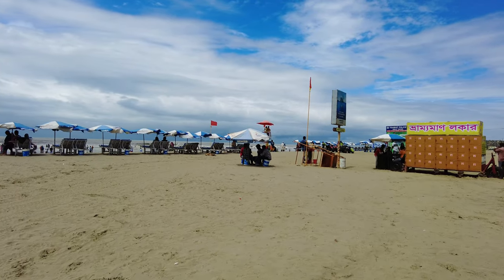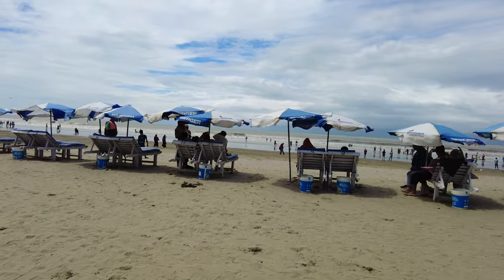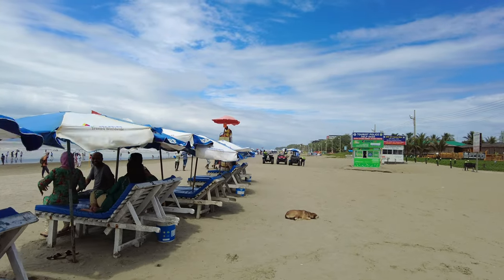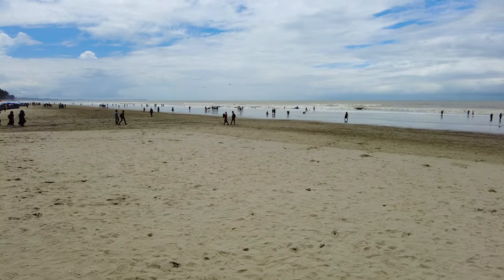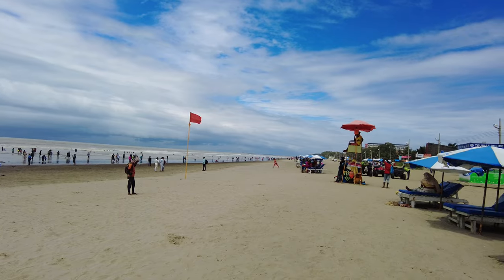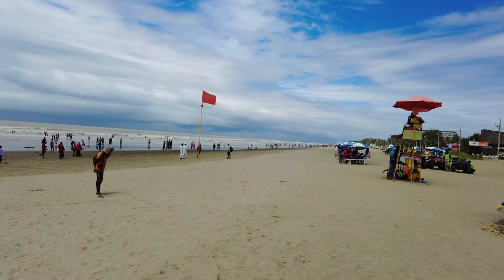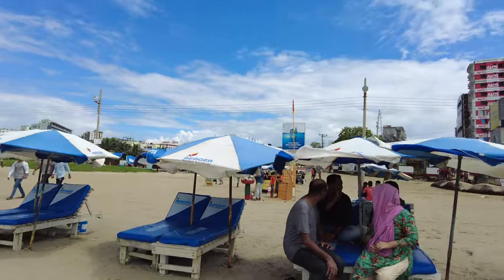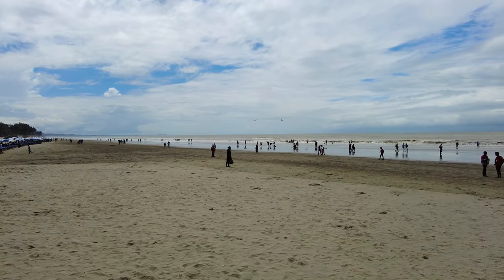A Beach Beyond Belief: The Unrivaled Beauty of the World's Longest Sea Beach in Cox's Bazar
Walking the Longest Beach on Earth | The World's Longest Sea Beach In Bangladesh is Amazing

Time to walk - Cox's Bazar in Bangladesh is the world's longest natural sand sea beach. Cox's Bazar beach has a gentle slope and an unbroken, uninterrupted length of 155 km (96 mi).

 Cox's Bazar is often termed the "longest natural unbroken sea beach" in the world. It is so big that there are many beaches on its unbroken shore with different names.

In today's video, I will walk on one of the beaches in Cox's Bazar - The Main Cox's Bazar Beach.

Some other popular beaches in Cox's Bazar: Inani Beach, Laboni Beach, Patuartek Beach, Sohnkhali Beach, Bestway Long Beach, Sonadia Island Beach, and not sure how many more.

Chapters:
0:00 Walk Starts In Front Of My Hotel
0:39 Intro
0:50 Walking To The Beach
4:15 Cox's Bazar Beach Walk